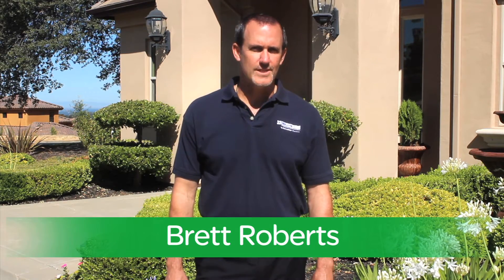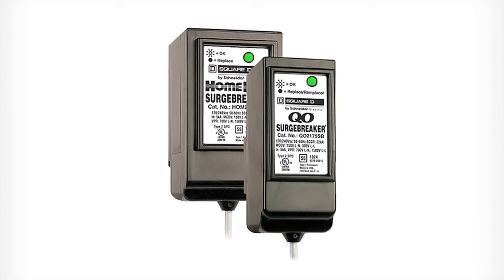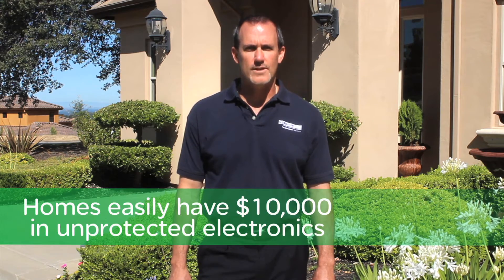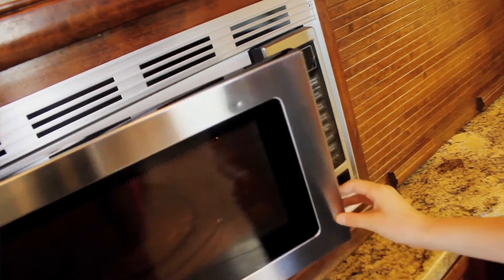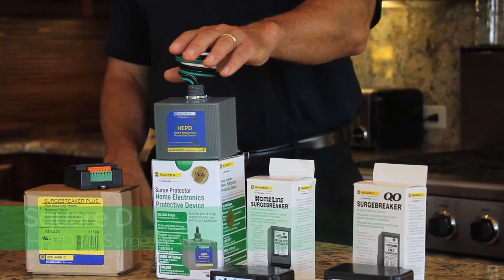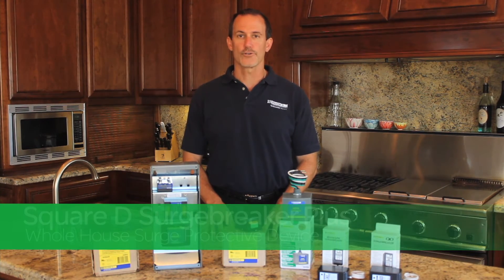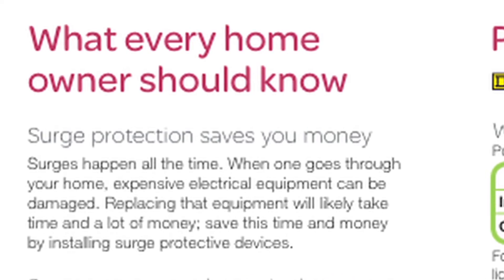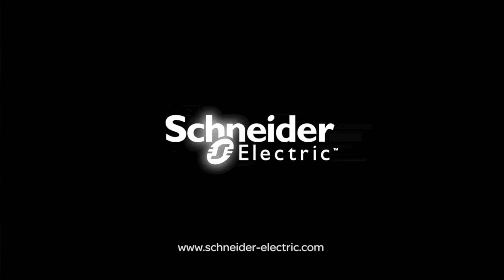Behind the Counter Look: Square D™ Residential Surge Protective Devices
Protect your electrical equipment with Square D™ brand Home Electronics Protective Devices (HEPDs). View this video and learn which solution is right for you.